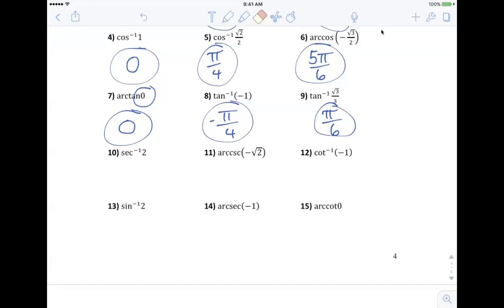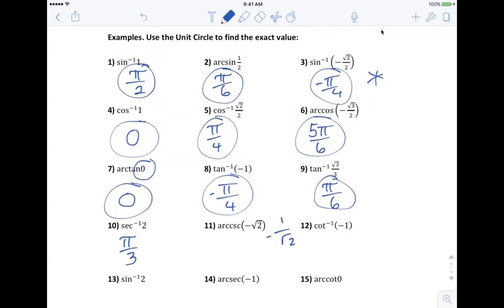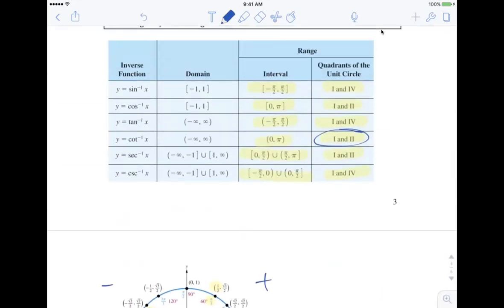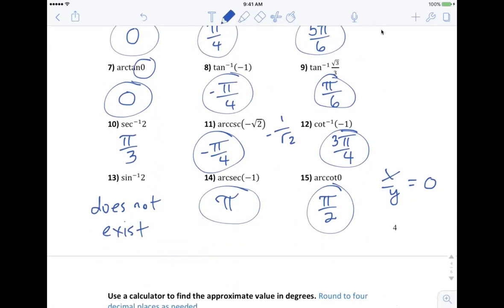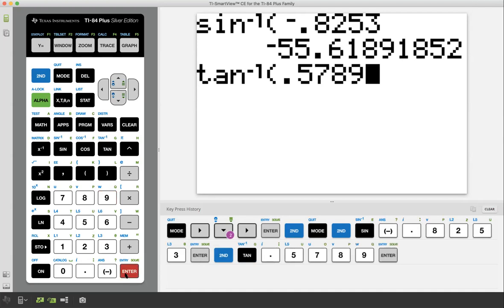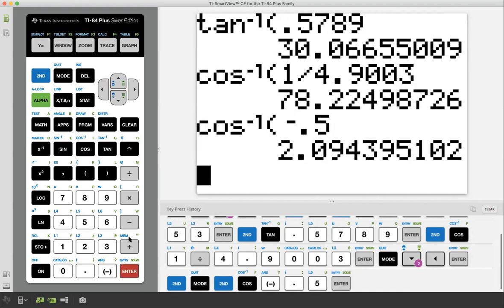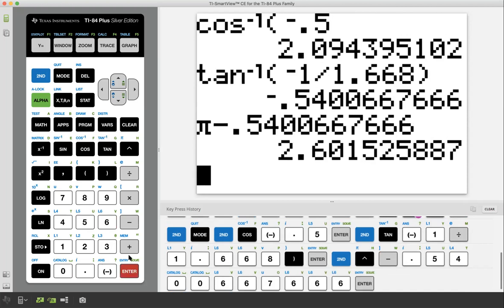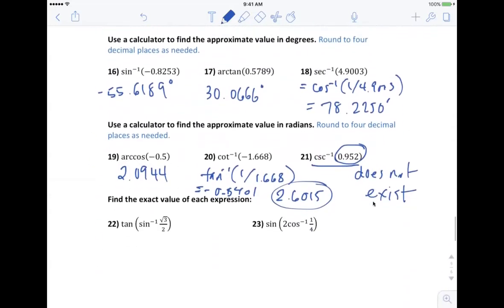Mr. H's MATH 373: 7.5 Notes Pages 4 & 5 (Examples 10-21)